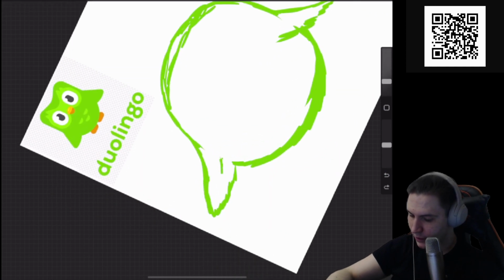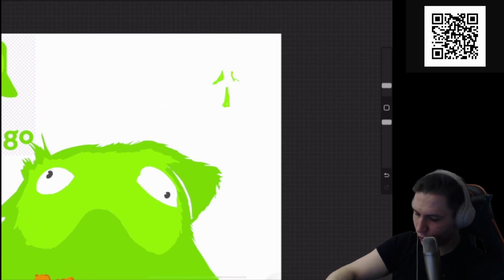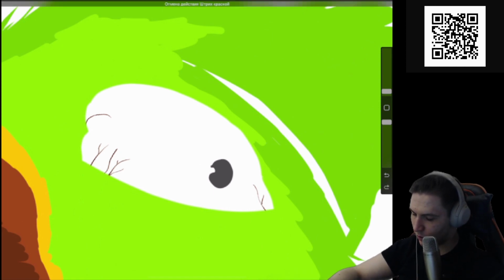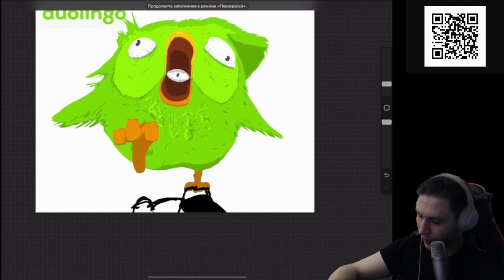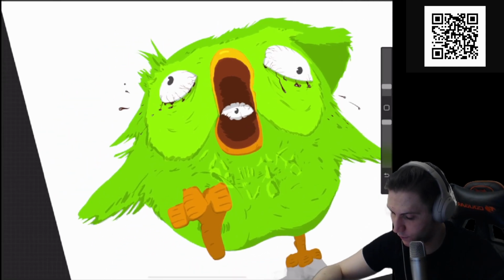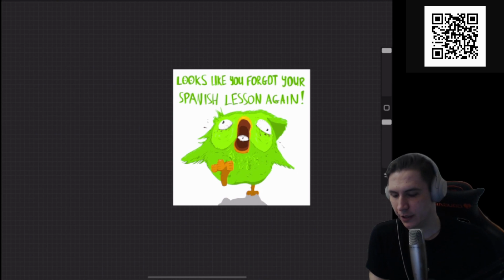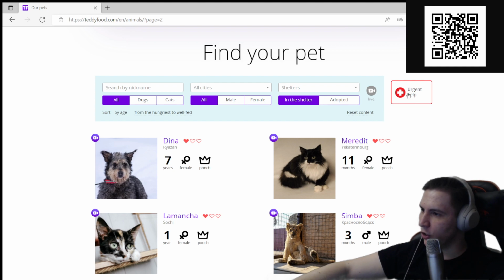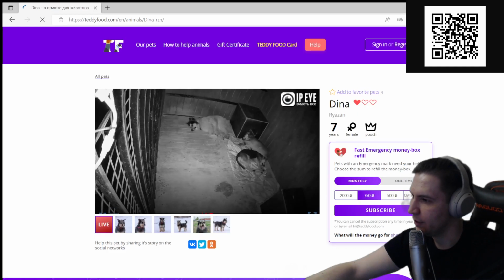Duolingo bird is scary